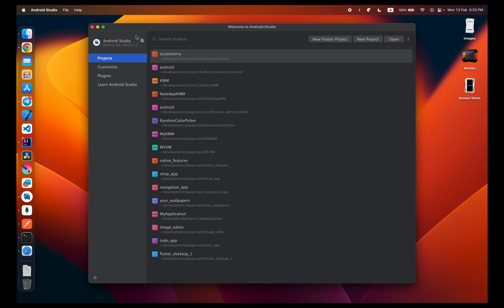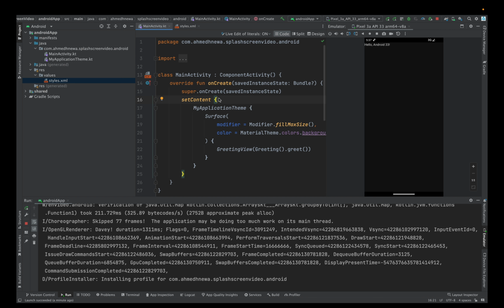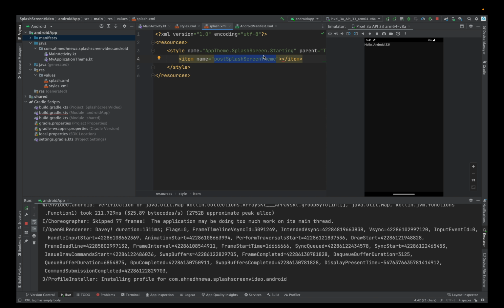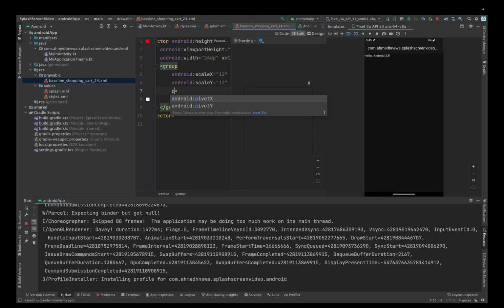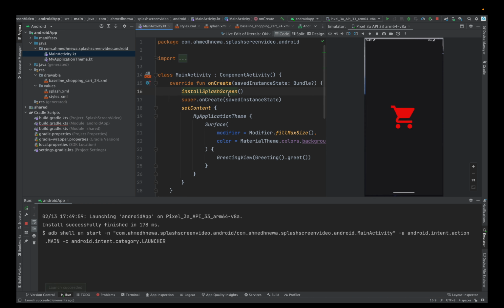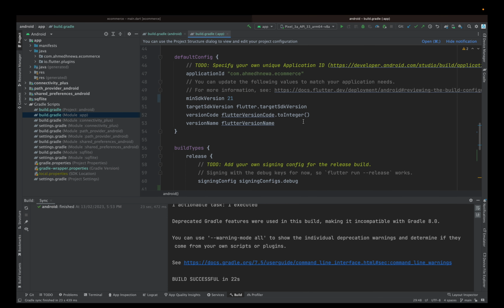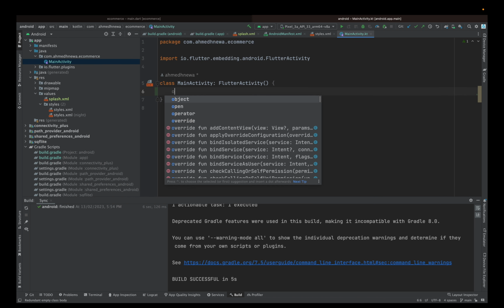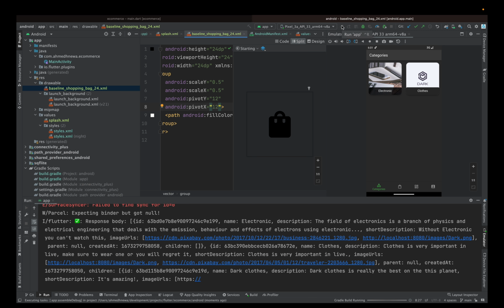Implement the new Android splash screen in flutter or normal native project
implementation 'androidx.core:core-splashscreen:1.0.0'

Android 12 Api

00:00 - Intro
01:15 - Normal Android project
14:08 - Flutter Android project

Sorry for my bad English, it's not my native or main language